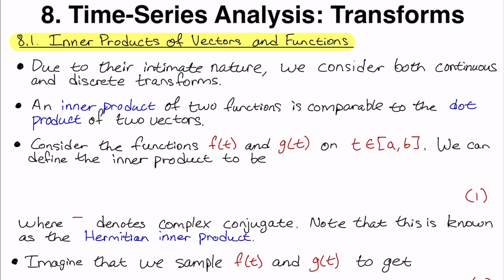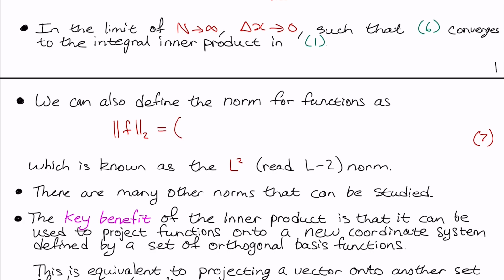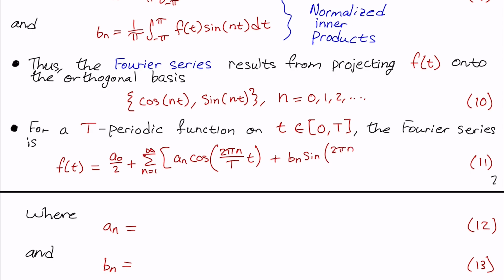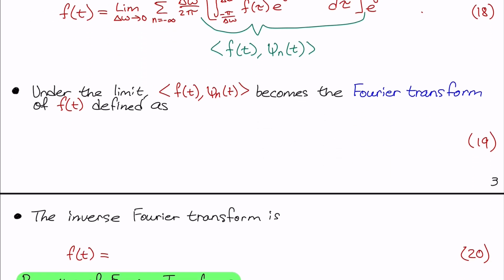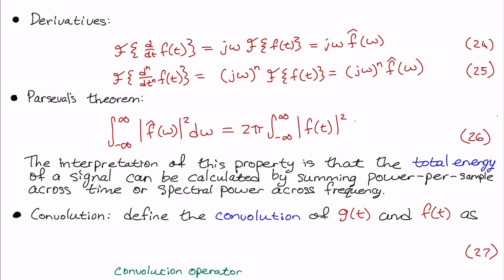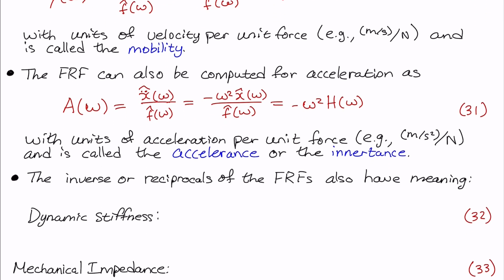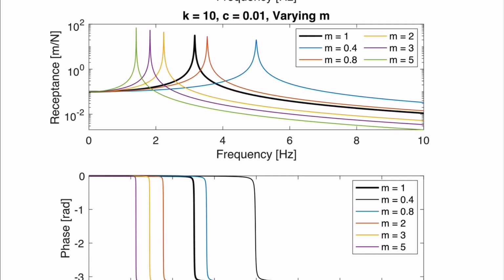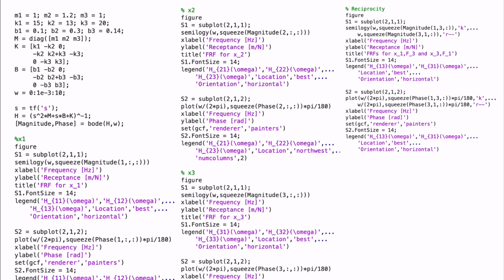Data-driven Nonlinear Dynamics and Vibrations: Chapter 8 - Part 1